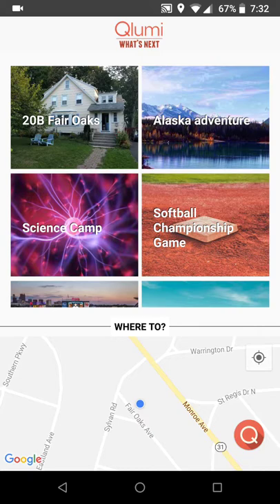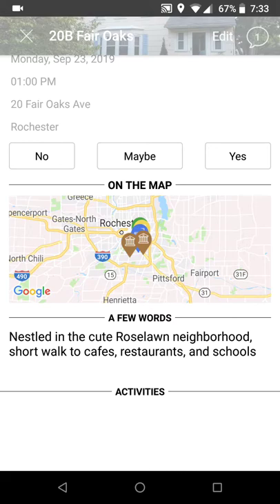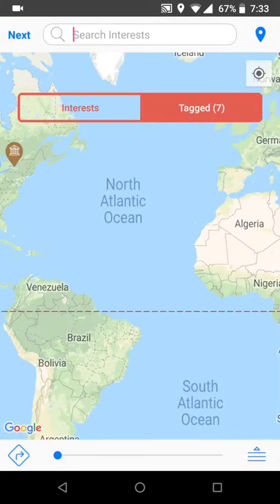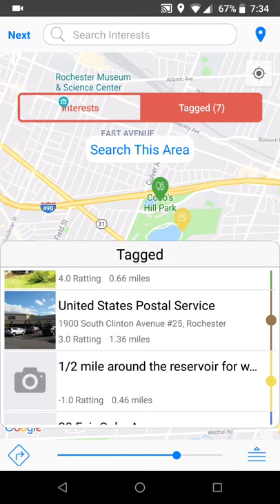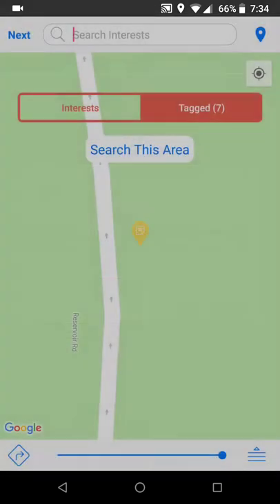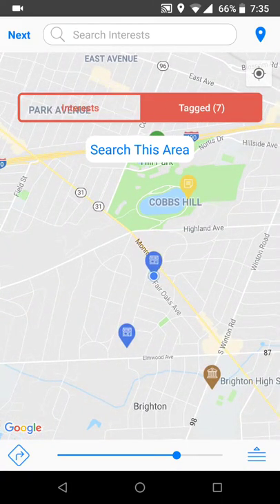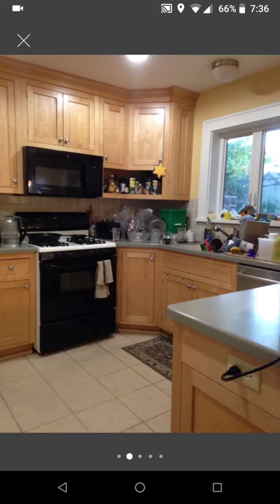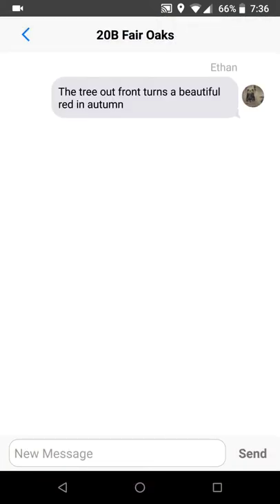Make More Money In Real Estate (By Framing Properties Better) With The Free Qlumi App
Success in selling homes and business properties requires more than just finding a suitable location. You also have to convince your client that what you found is ideal. This video shows you how to use the free Qlumi app that a) lets you make private maps for your clients and b) increases engagement around each property -- to take what you know about your clients and turn this into "Yes!"